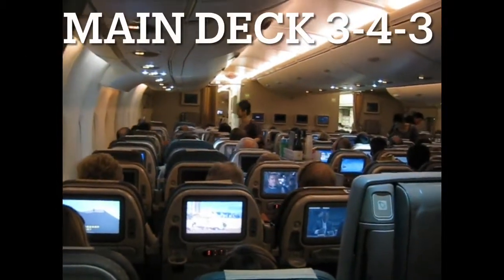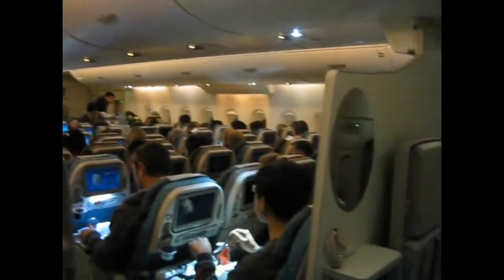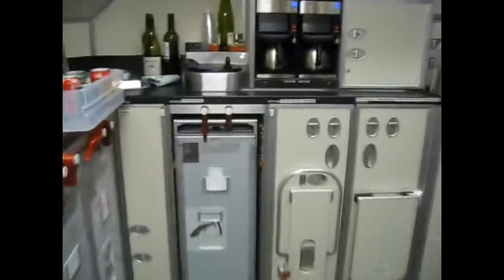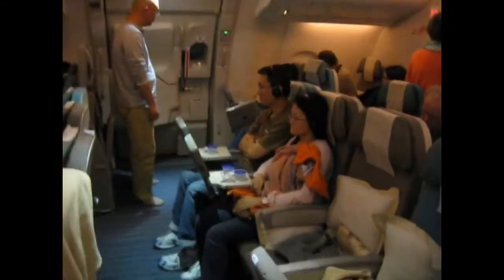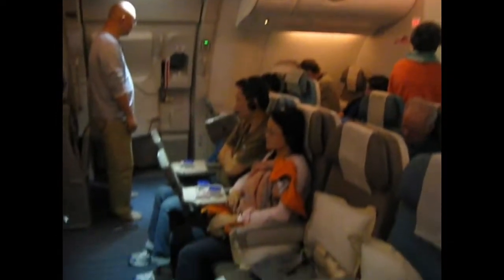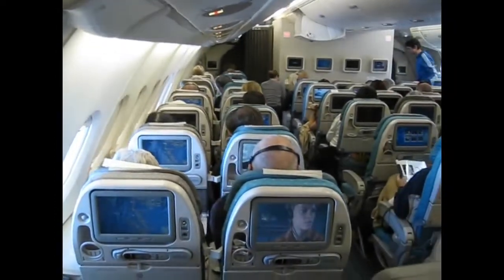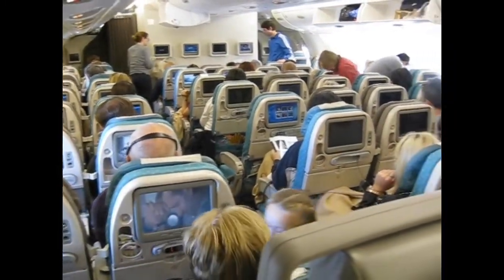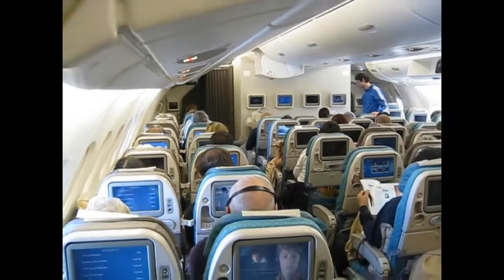Singapore Airbus A380 Upper Deck Main Deck Economy Footage from 2010 Climbing up stairs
A blast from the past! I found some random footage of a flight that I took back in 2010, on Singapore Airlines from London to Singapore.  I was seated on the upper deck of the Singapore Airbus A380.  At that time, the A380 was still a novel experience for most. Singapore Airlines was the first to fly the Airbus A380 in the year 2007.

Now that we are in 2020, COVID year, there is hardly any flying at all, and many of the A380s in the world have either been grounded or may not even fly again as the global demand for aircraft has moved to smaller aircraft.  Enjoy this footage from 2010.

This footage was a good 3 years before I put up my first ever SQ business class video on YouTube